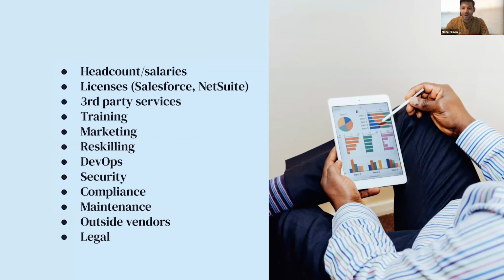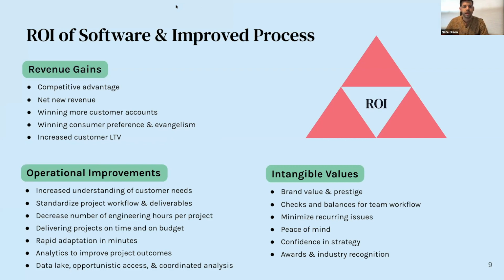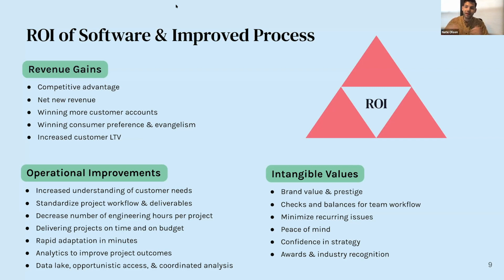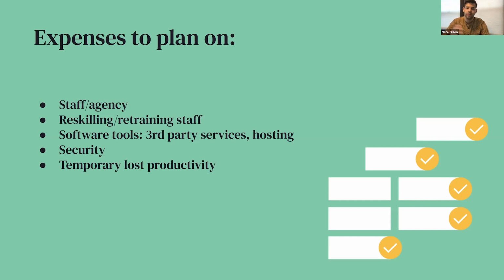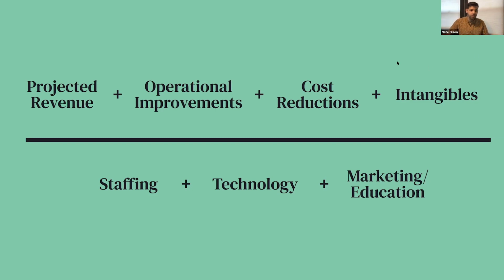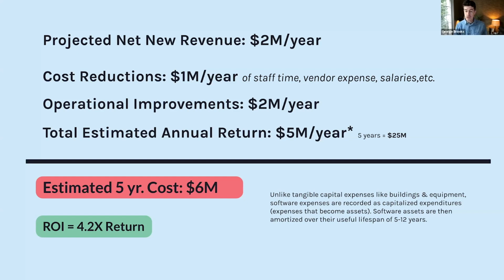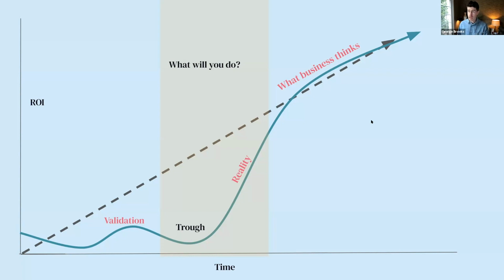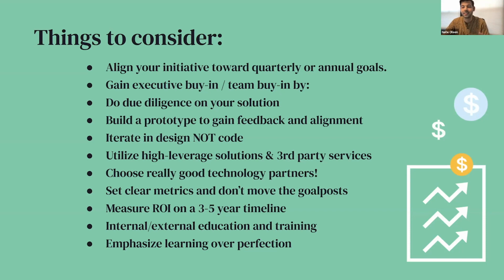Measuring the ROI of Your Software Projects | A Crema Webinar